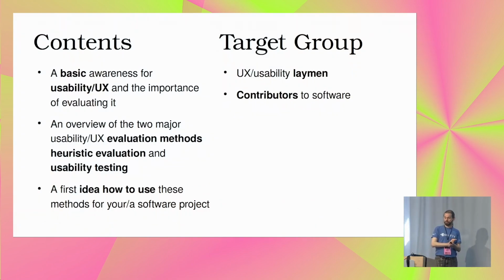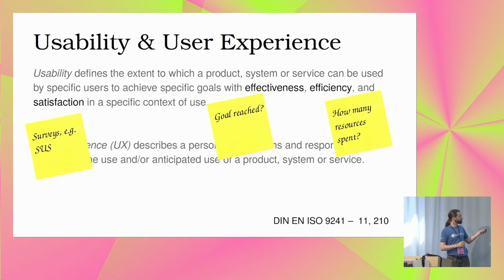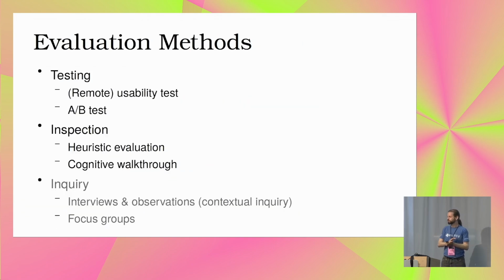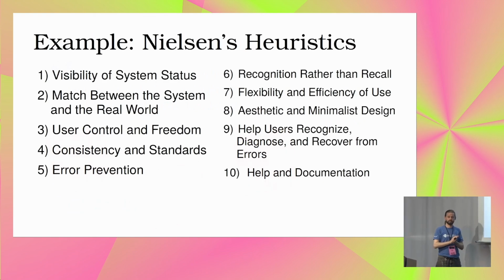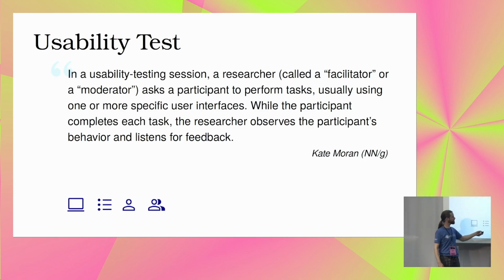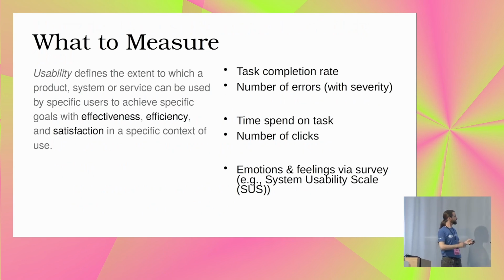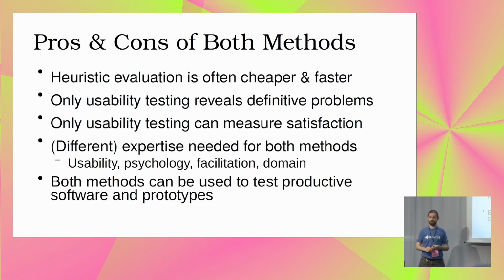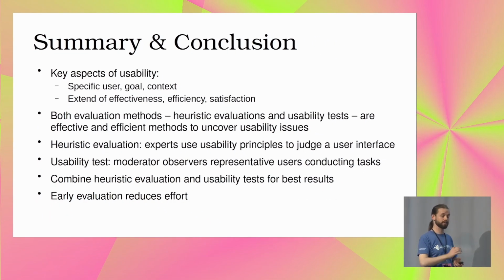LGM 2025 - Introduction to Usability/UX Evaluation Methods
The session will start with an introduction to the topic of usability and user experience (UX),
including the human centered design process (HCD) and design thinking (DT). After having laid
out the foundation, a brief overview of different usability evaluation methods is given. The main
part of the presentation is about introducing two often used methods: On the one hand the heuristic
evaluation as an example of a usability inspection method, and usability testing on the other hand.
Both methods can be used to find (potential) usability problems in a software. Whereas a heuristic
evaluation is conducted by an expert following a check-list, a usability test needs end users who
fulfill tasks to be conducted. After describing how both methods can be used individually, also a
practical way to combining them is presented. The session will conclude with an overview of the

### Three takeaways of this session will be:

* A basic awareness for usability/UX and the importance of evaluating it
* An overview of the two major usability/UX evaluation methods heuristic evaluation and
usability testing
* A first idea how to use these methods for your/a software project

## Target group

* UX/usability laymen
* Contributors to software

Simon Harhues